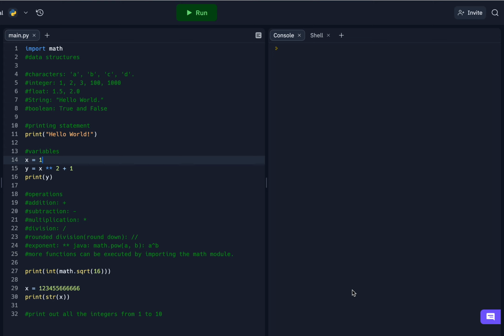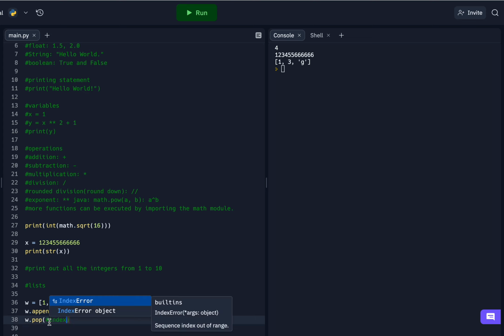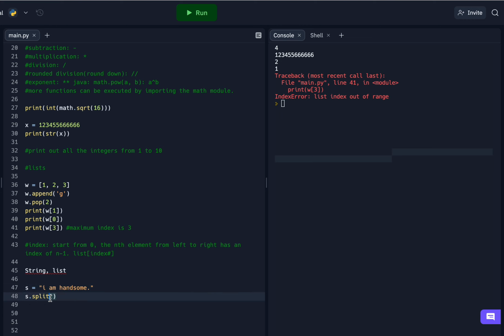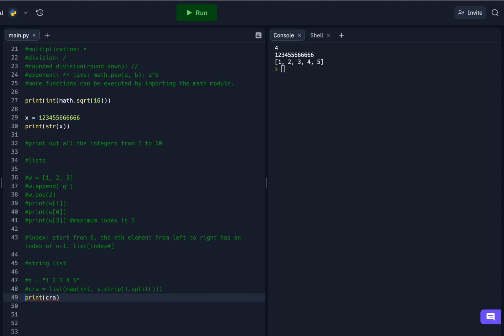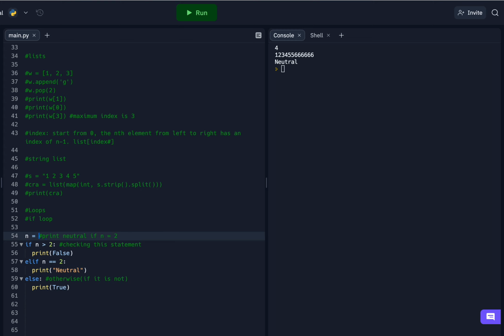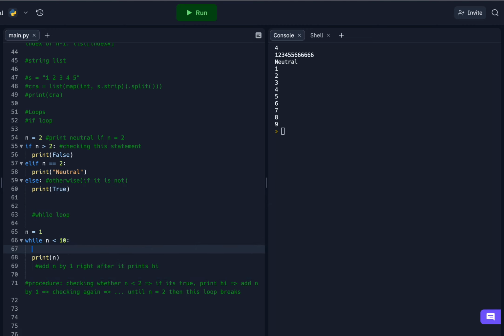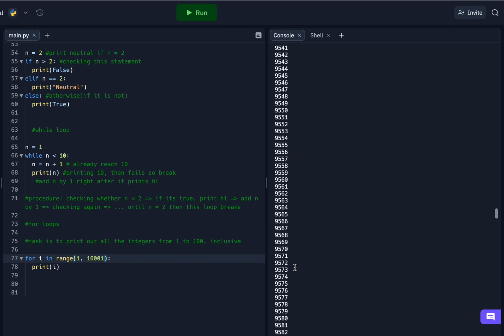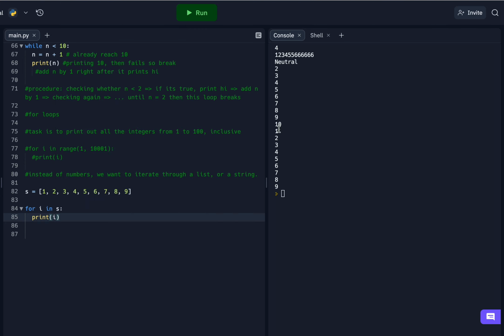Python Tutorial #2: List and Loops